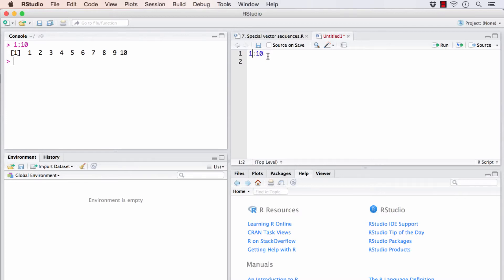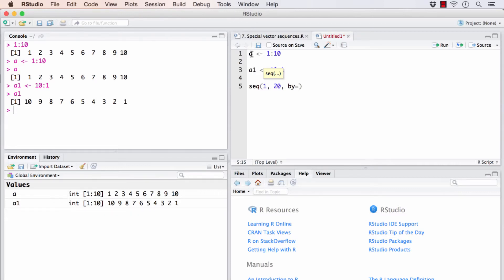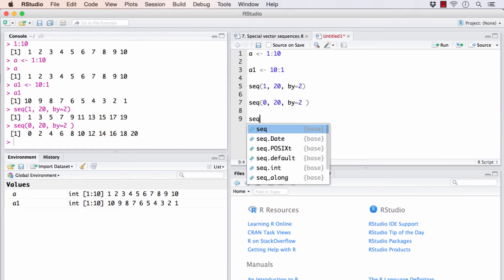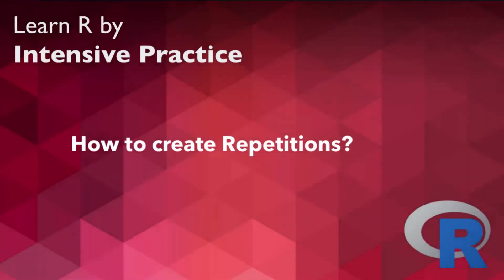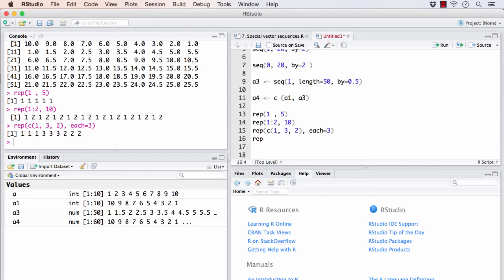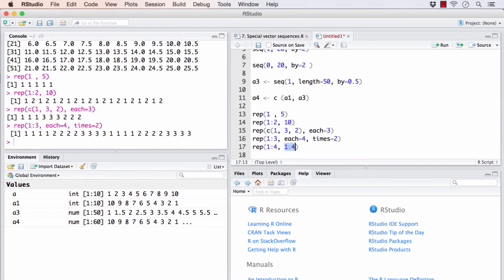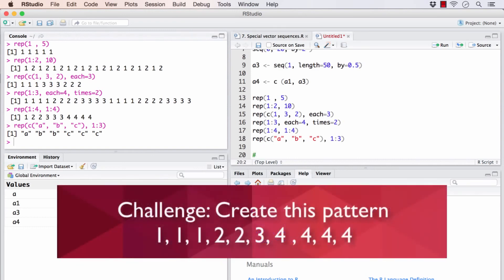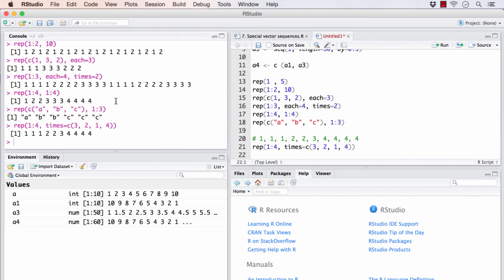R Tutorial 07 (with practice): Vector Sequences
In this video, we learn how to create special vector sequences and number patterns in R.

About the series:
This is a brand new tutorial series to learn R Programming Language for Data science / Statistics. I walk you through a structured approach to learn the language so the concepts falls in place perfectly and you gain a clear understanding. This series is filled with end of the lesson exercises and practice exercises to get you hand-on and have fun learning R.